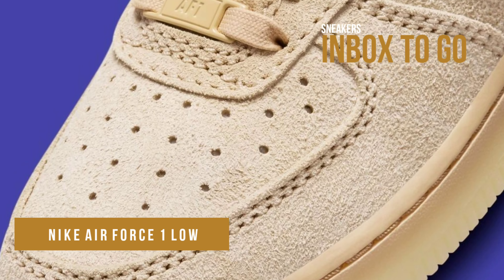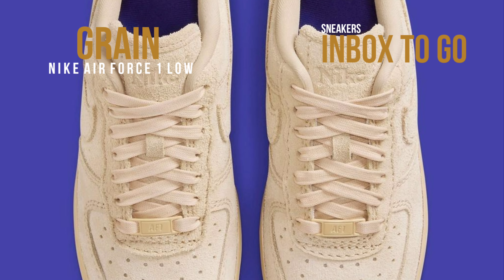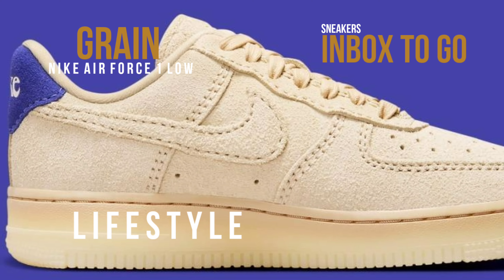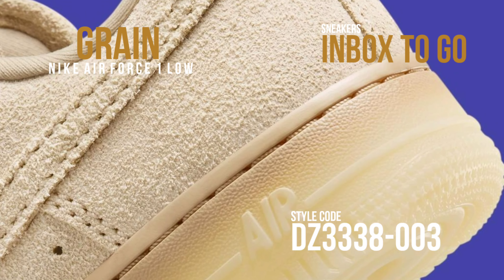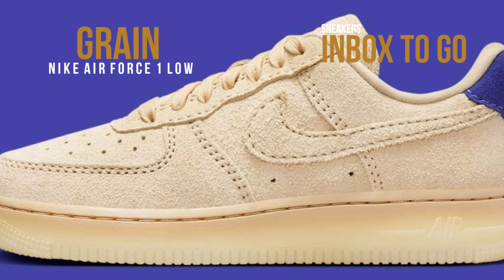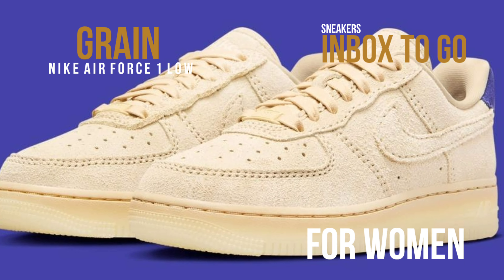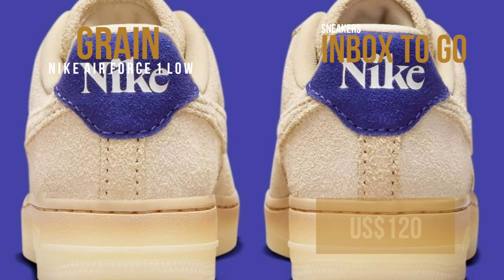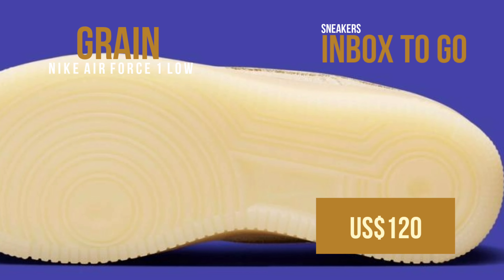GRAIN 2023 Nike Air Force 1 Low DETAILED LOOK + PRICE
Nike Air Force 1 Low
Grain
2023

FOR WOMEN
LIFESTYLE

Colors: Grain - Grain - Deep Royal Blue - Polar
Style Code: FN7202-224

Release Date: SEPTEMBER 25, 2023
Price: US$120